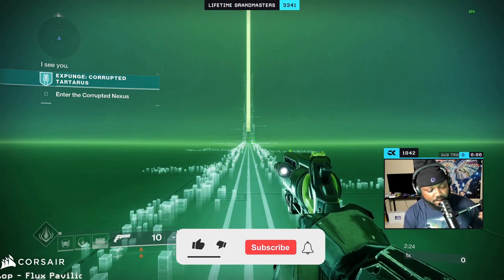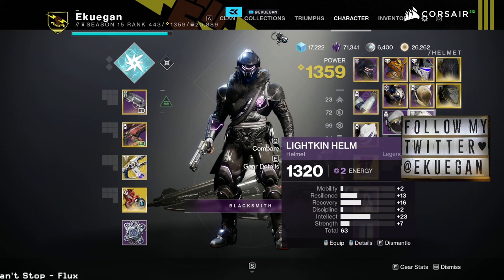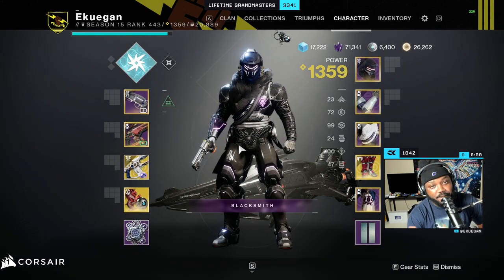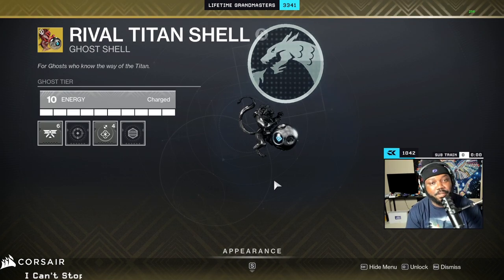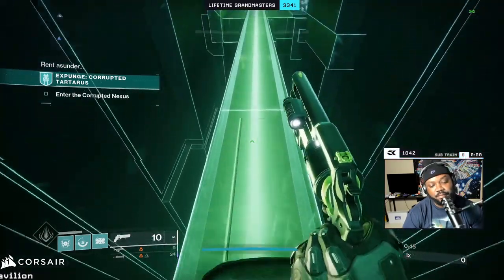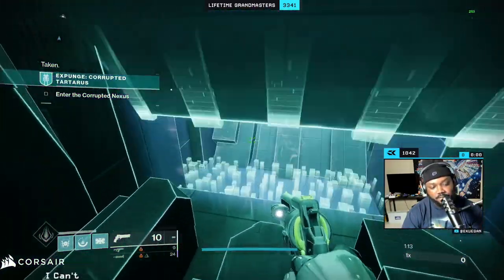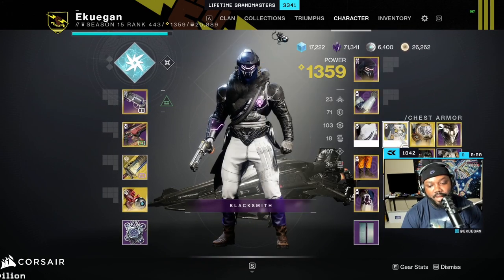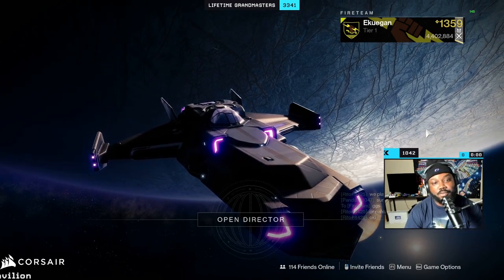DESTINY 2 | GET GUARANTEED HIGH STAT ARMOR DROPS CASUALLY (FARMABLE ACTIVITES)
►The Best D2 Build Generating Website (works with your inventory)